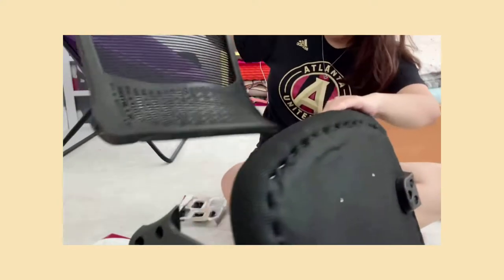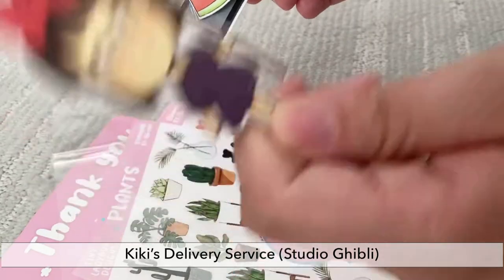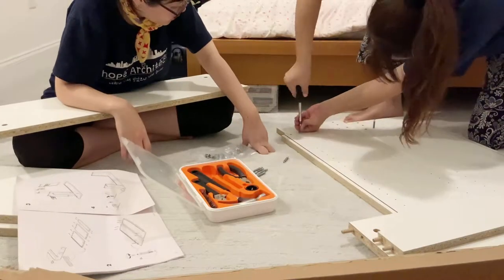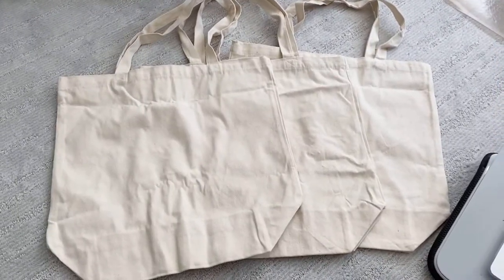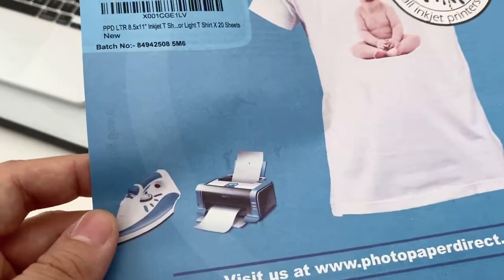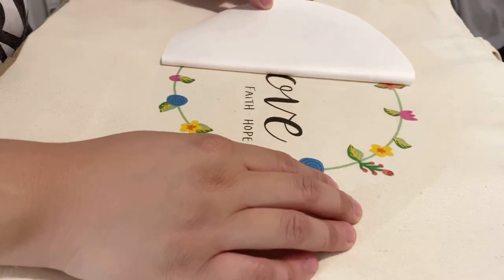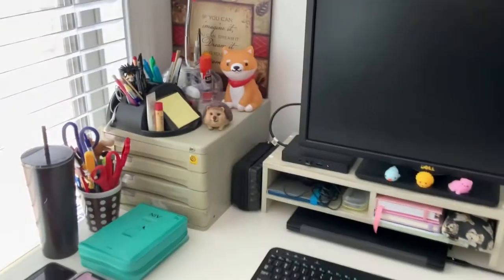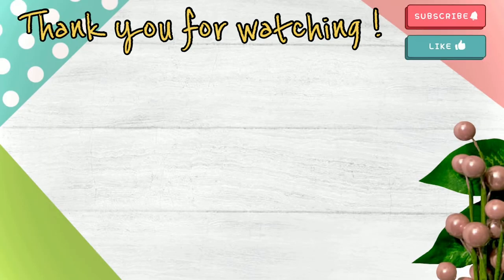🌸 STUDIO VLOG #2 🌸 Making Tote Bags, Building Furnitures | 스튜디오 브이로그 | 에코백 만들기, 가구 만들기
Hello! Welcome back to another studio vlog!!
It’s been a while since I last posted.
I moved to a new place and lots have been happening, but I’m back!!

안녕하세요! 스튜디오 브이로그입니당!!
지난 영상을 올린 후 꽤 오랜 시간이 흘렀네요.
새로운 집으로 이사 하고 많이 바빴는데, 다시 돌아왔어요!!
영상 봐 주셔서 감사합니다! 😆

▶️ SKETTI STAIN STUDIO’s Etsy Shop

🎨 MATERIALS USED:
- Canvas Tote Bags
- Transfer Paper (T-Shirt Printing)